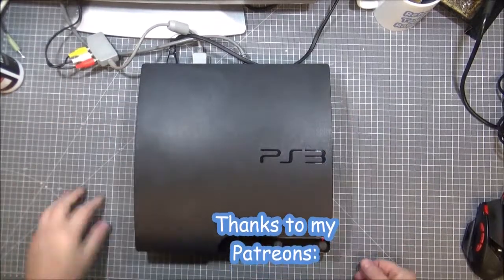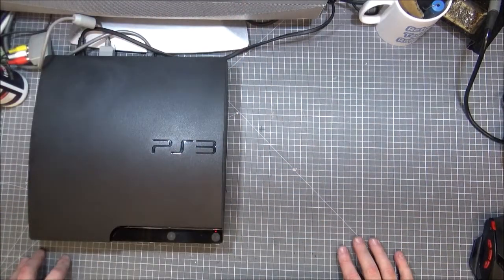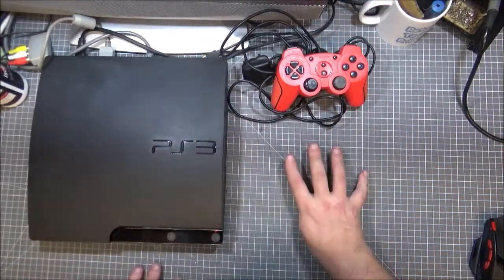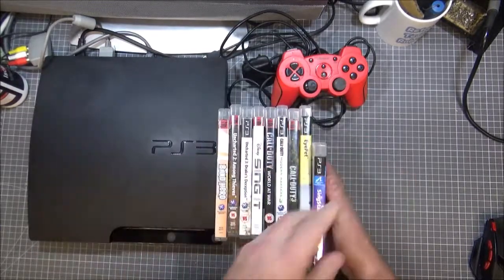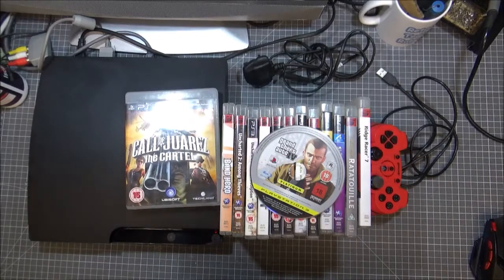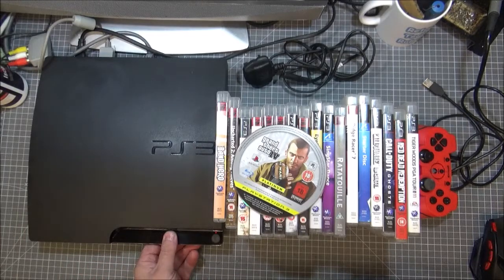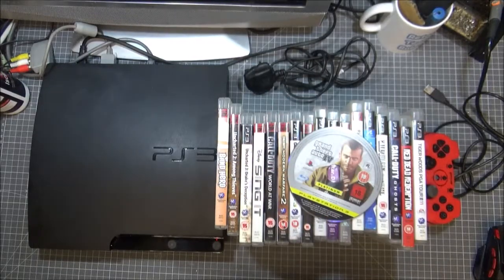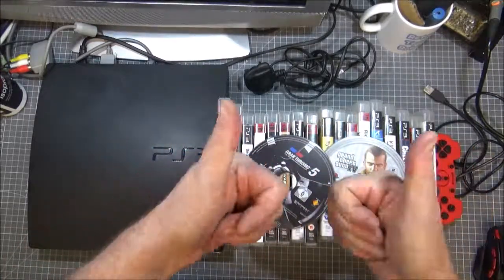I finally have a working Sony PS3. Ebay Bargain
I won an Ebay auction for a PS3. Fearing the worst, i have got a real bargain.
Also, this one works brilliantly.